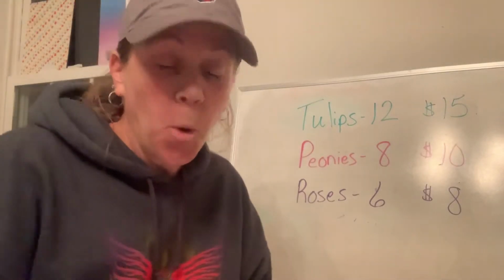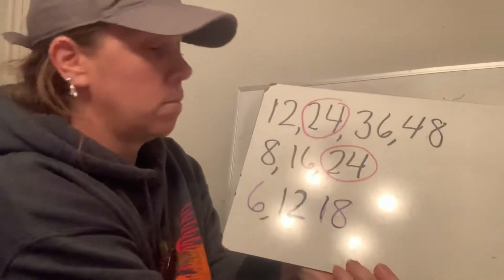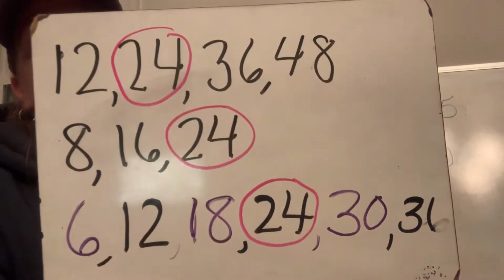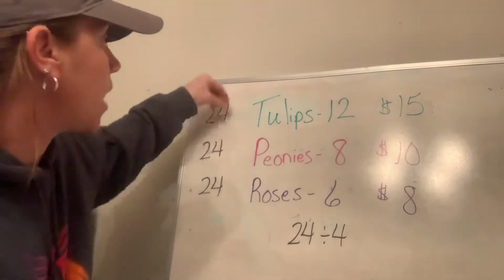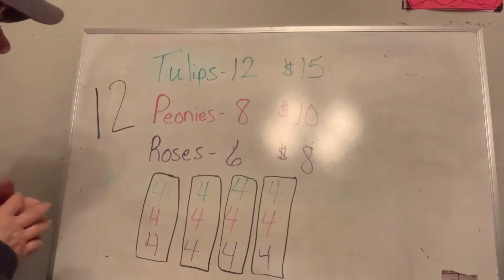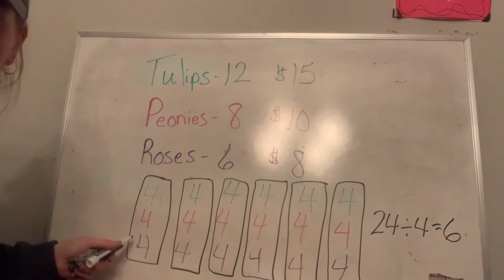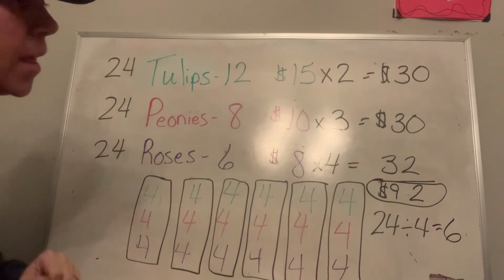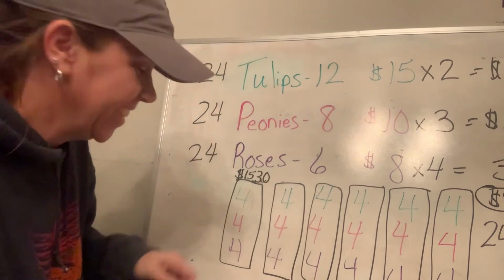6th Grade Math - Checking WB p 103